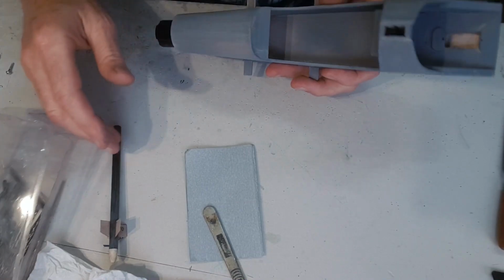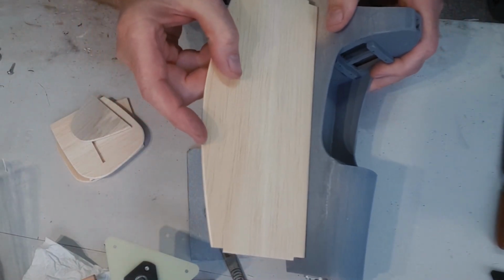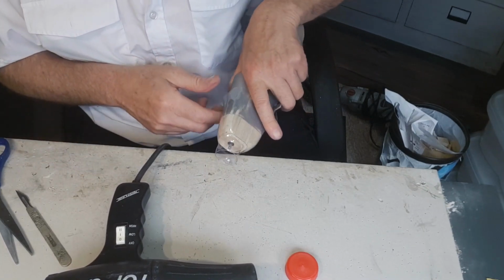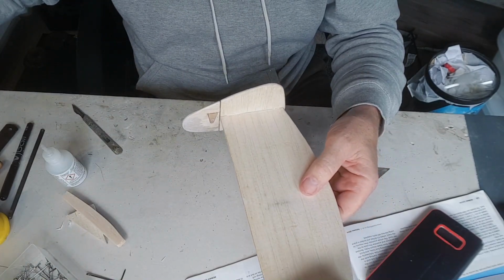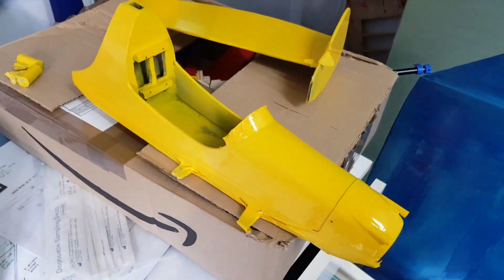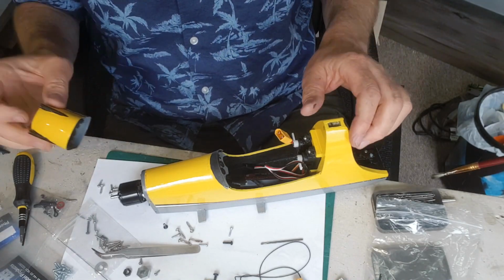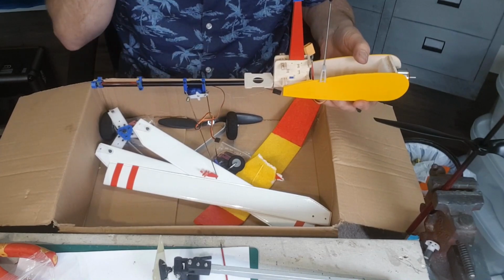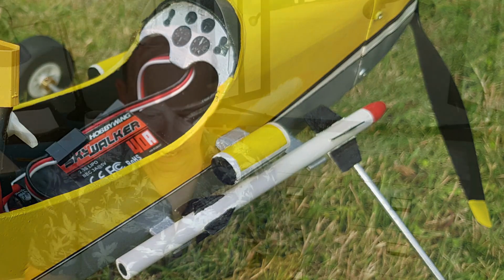ATOM AUTOGYRO BUILD PART 3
My Atom Special Autogyro is gyrating together at a fast pace, I'm really happy with the direction she's taking, give the video a thumb's up if you agree.  Speed Jumps listed below. The hardware parts came from Coolwind Models,
0:00 Intro
0:35 Atom Fuselage Progress
1:25 Coolwind Rota Head
2:42 Atom Cowling Constructions
3:22 Atom Cowling Bottle Shrinking
5:53 Atom Rudders, Fins and Tailplane
6:27 Windshield
7:50 Atom Fuselage Paint
9:08 First Mock Up
9:27 Instruments
10:48 Special News Announcement
13:07 Atom Special Finished Pictures